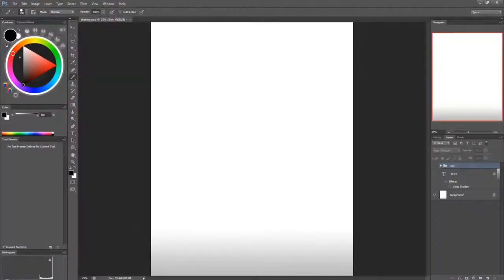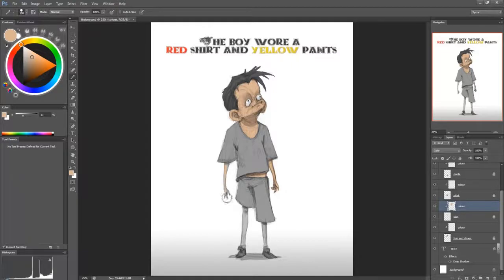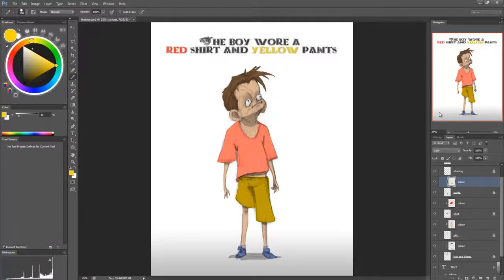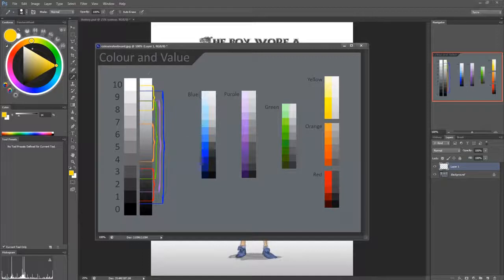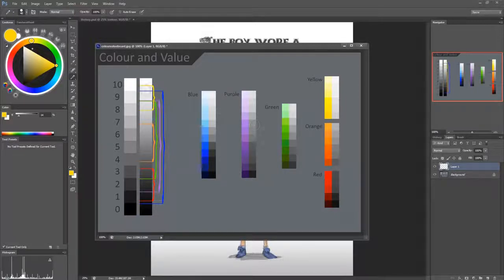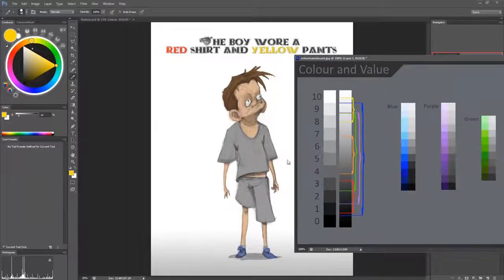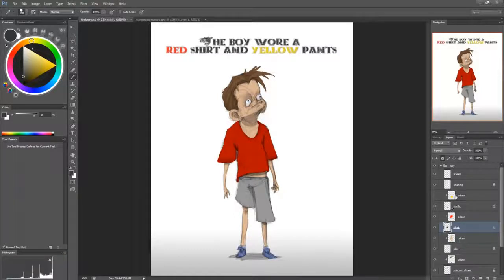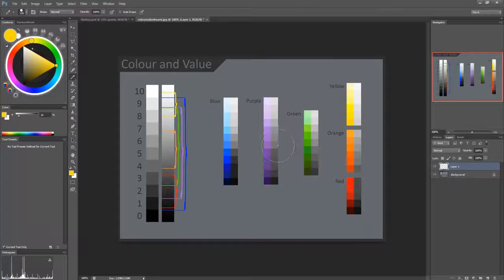2013.02.20 Understanding Colour and Value